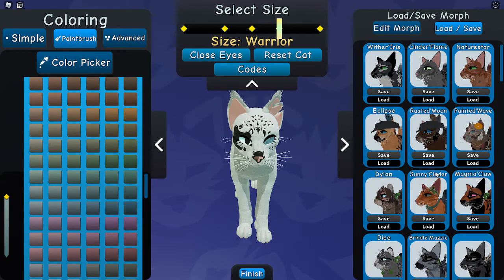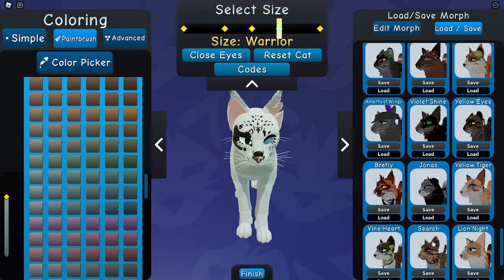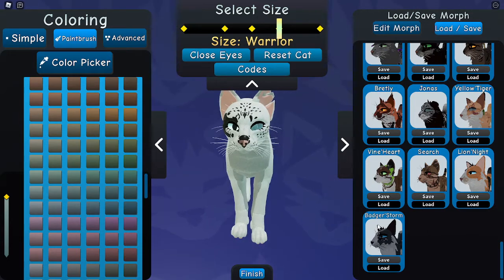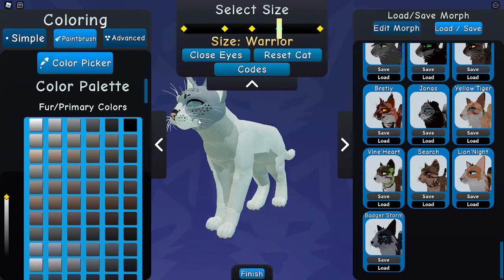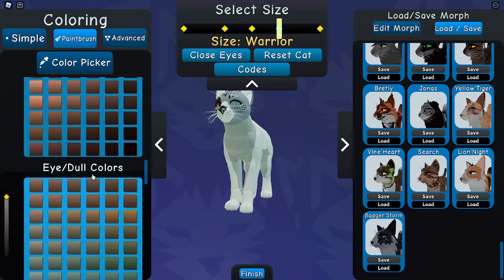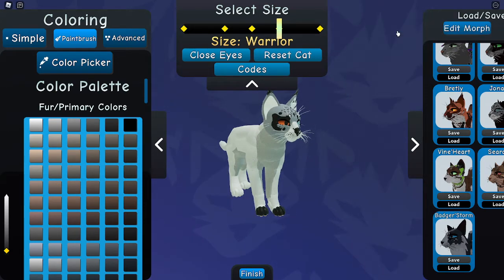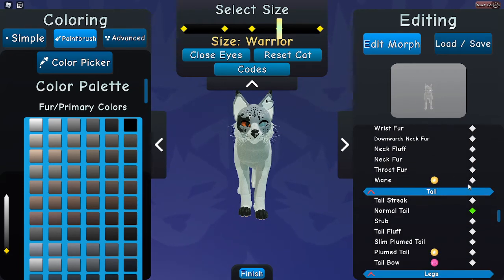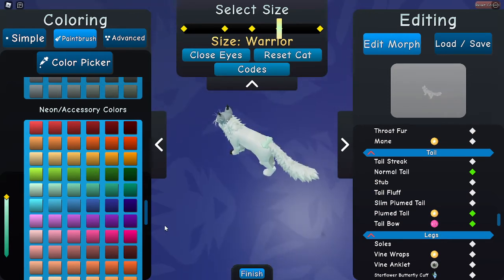Pt 1 new update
I make videos about Warrior Cats Ultimate edition and don't stream often. But on the brightside I read all comments  post often and have very fun times recording! Enjoy!!